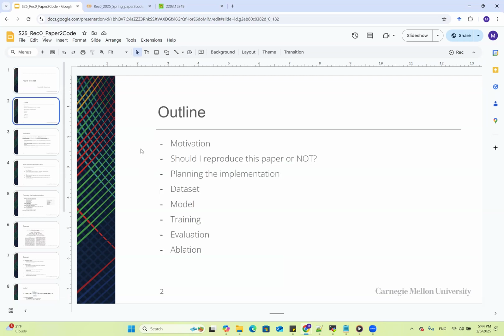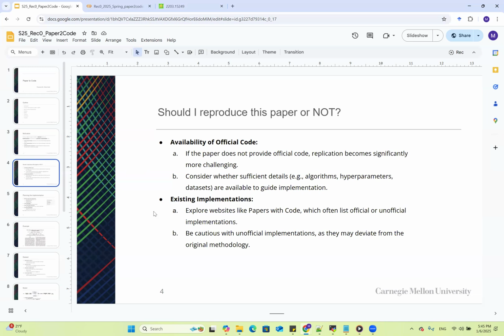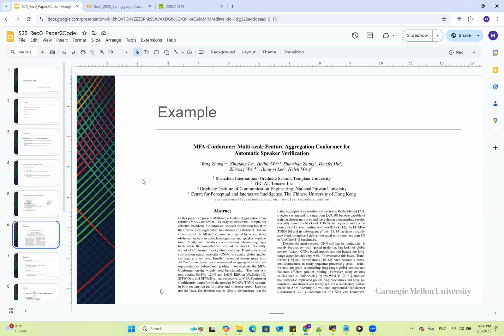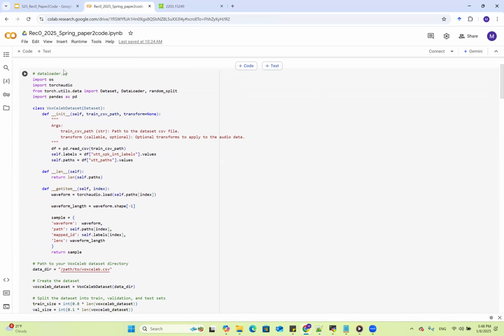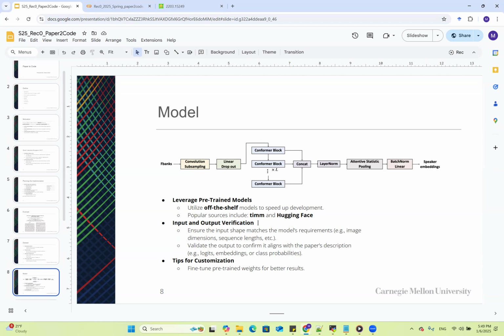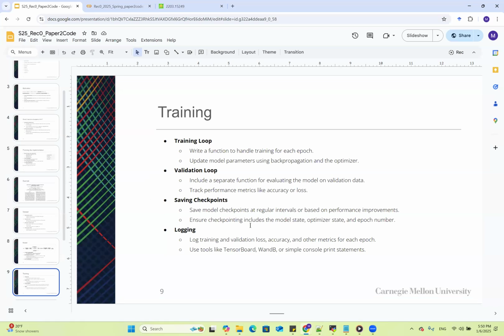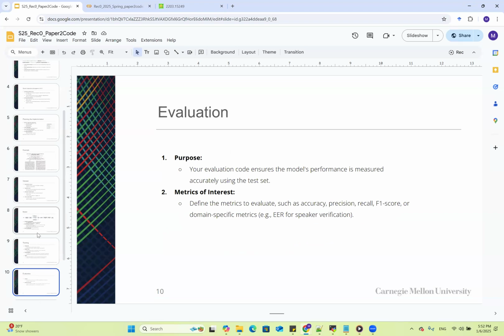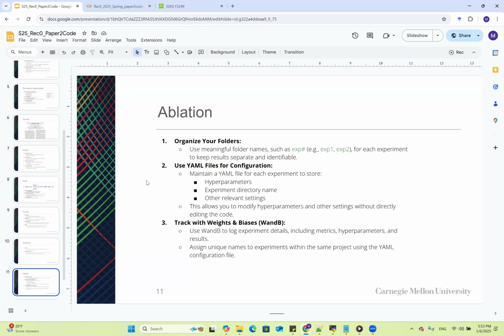Spring 2025 Recitation 0.20 Paper to Code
Transforming a research paper’s concepts into functional code
0:00 Start
0:10 Outline
0:28 Motivation
1:16 Should I reproduce this paper or NOT?
2:01 Planning Implementation
2:59 Example
3:12 Dataset
4:49 Model
6:09 Training
8:01 Evaluation
9:05 Ablation